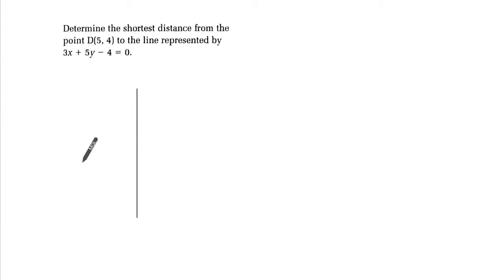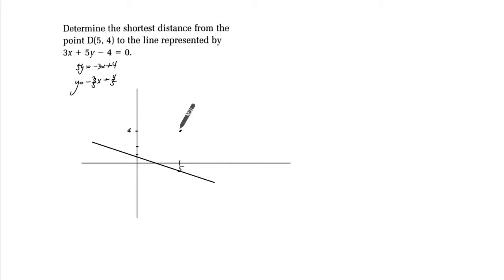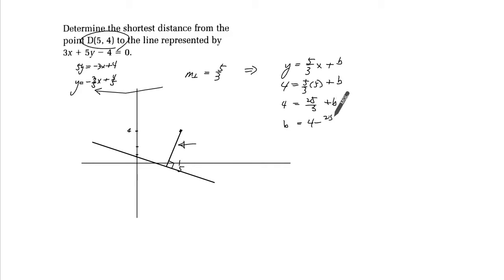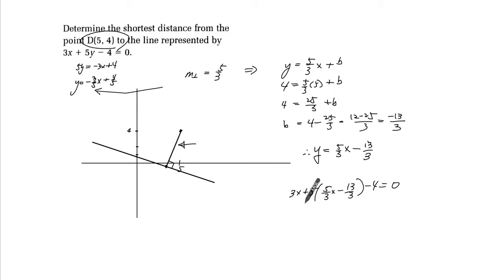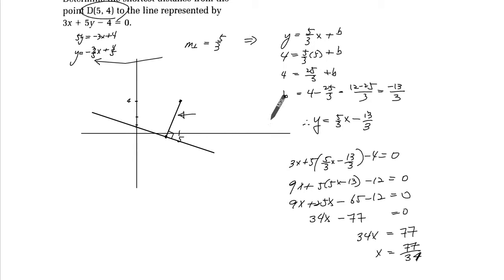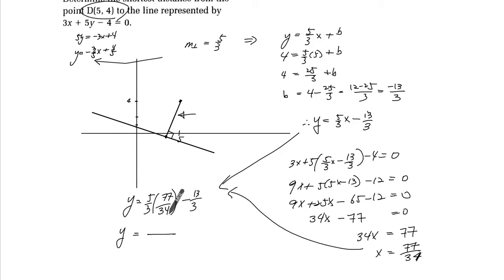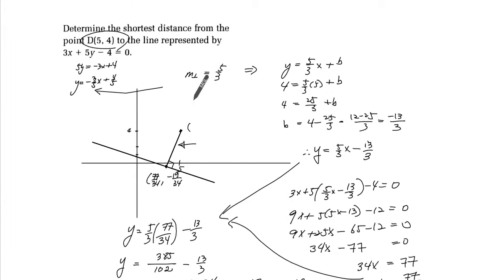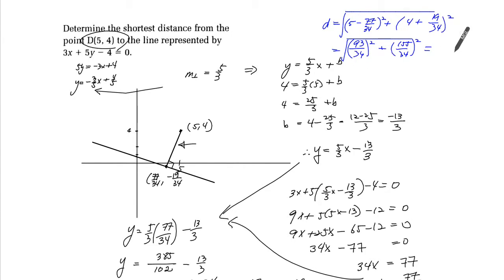Slope, Midpoint, and Length Formulas ex